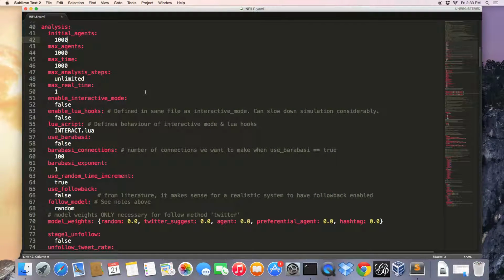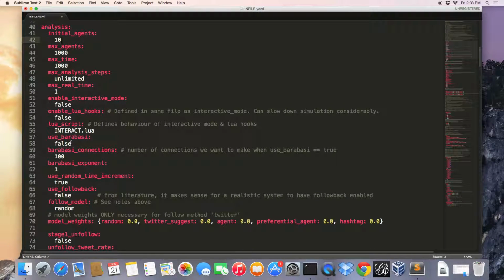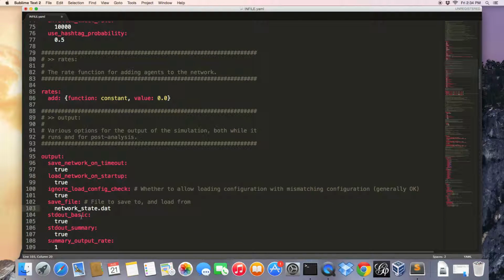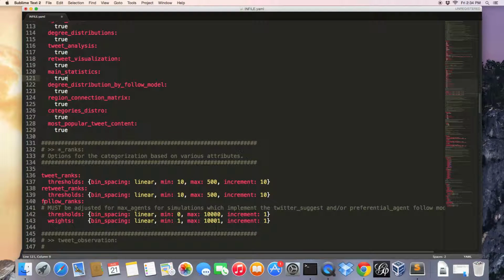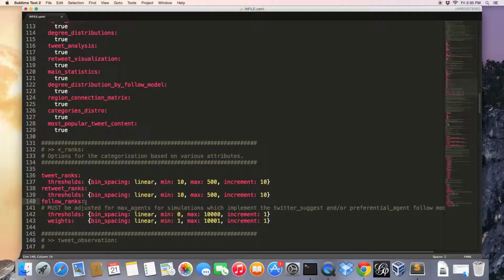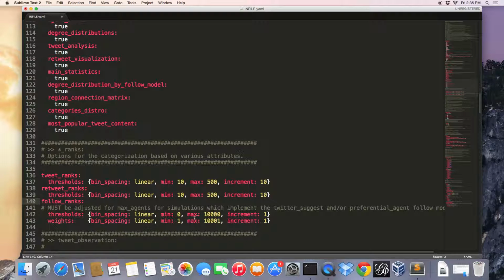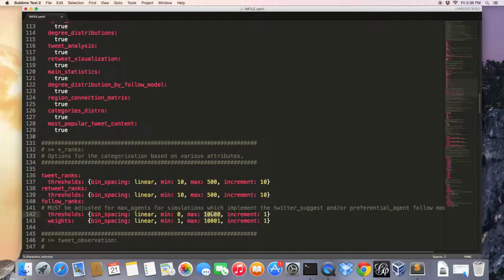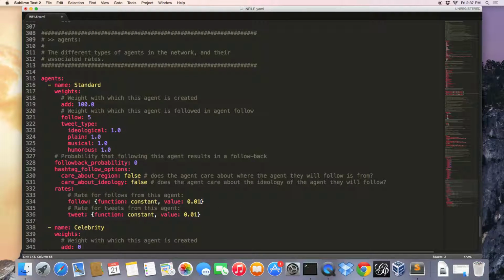The Twitter_Suggest Follow Model - The Classic Barabasi Configuration 1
A step-by-step video on how to configure the input file necessary to run the network simulation created using k@ for 'The Twitter_Suggest Follow Model' tutorial for the 'Classic Barabasi' configuration in